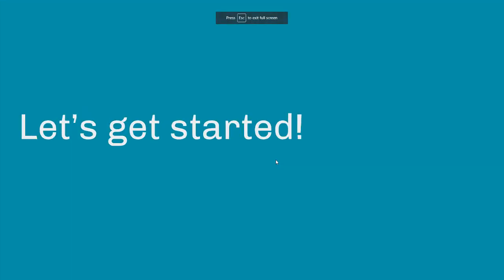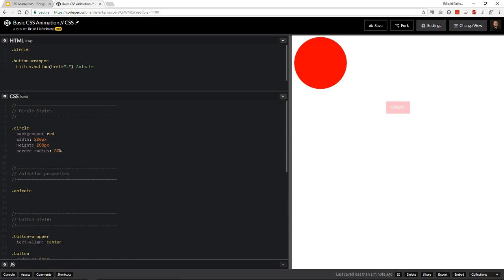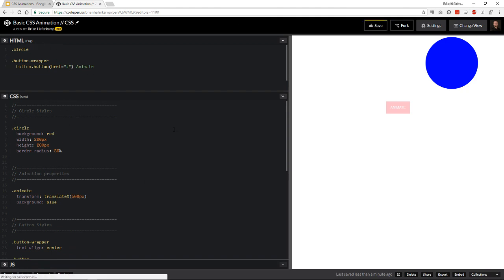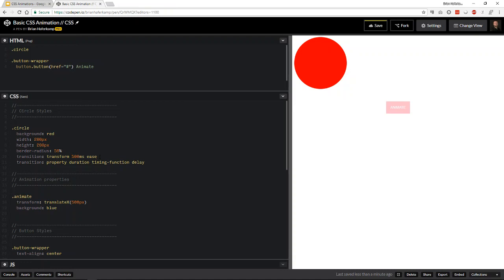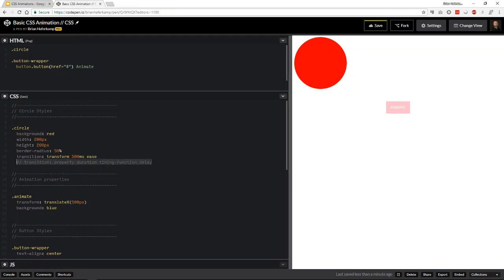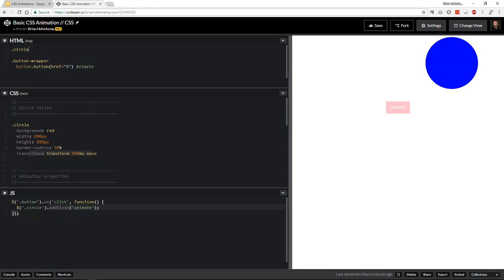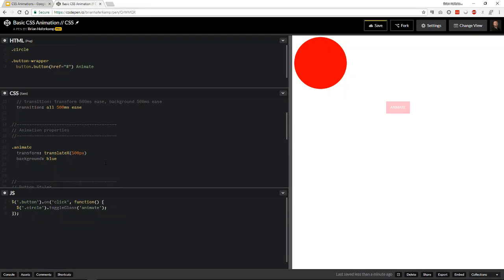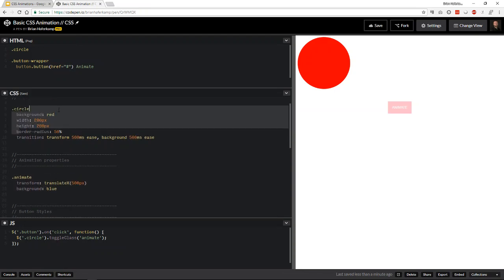Create Basic CSS Animations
Learn how to make an element move and change on the page using the CSS transition and transform properties. With just a little bit of javascript for changing the element classes, you can make things move, change color, or even change size with the click of another element. I'll show you how in this CSS tutorial!

If you like this video, please click the thumbs up! Do you know someone else who would find this helpful? Share it!